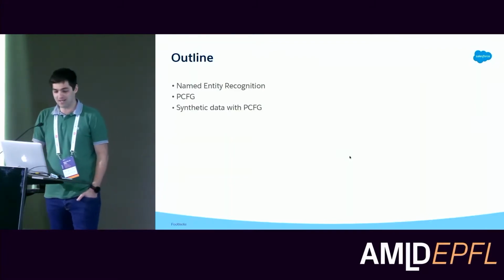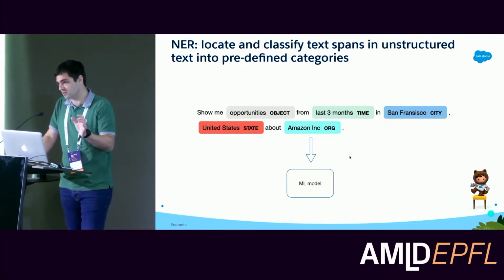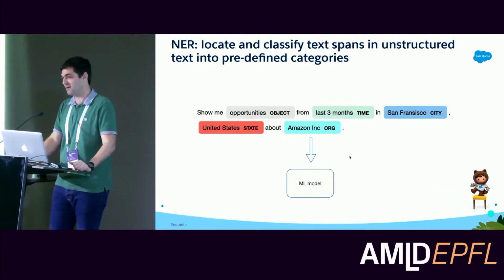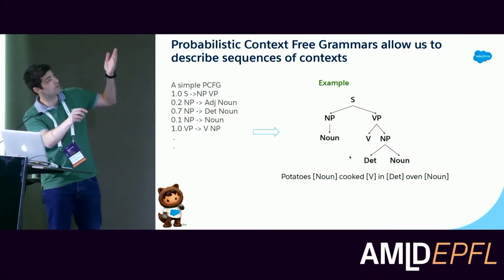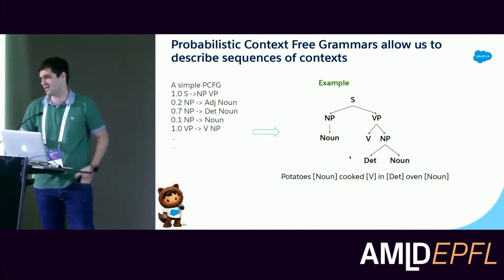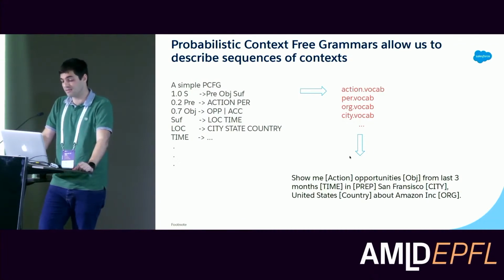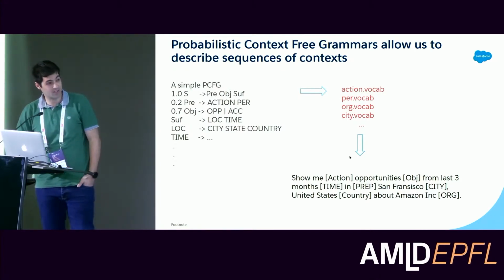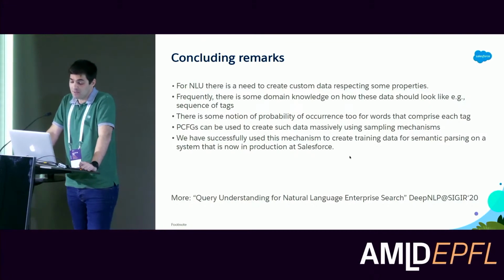Synthetic Data Generation for Natural Language Understanding with Probabilistic.. | Georgios Balikas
Methods for generating realistic synthetic data
"Synthetic Data Generation for Natural Language Understanding with Probabilistic Context Free Grammars"
Georgios Balikas